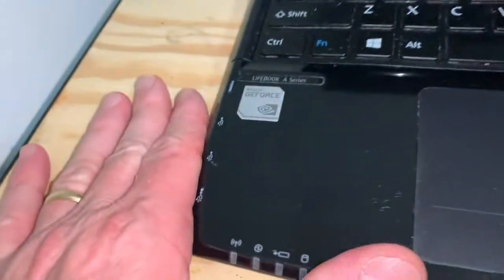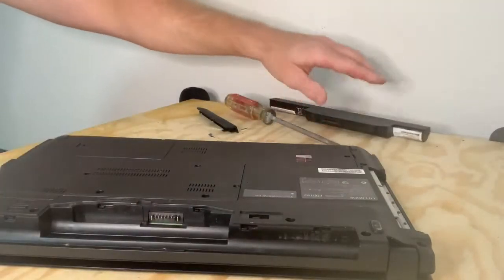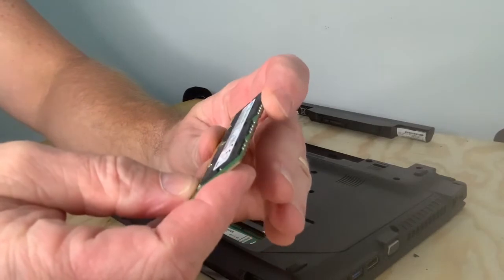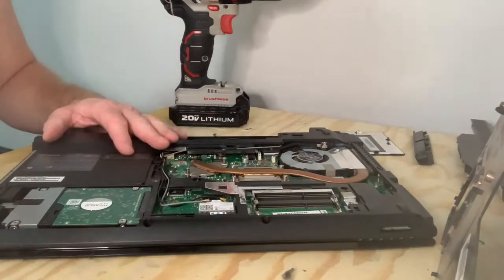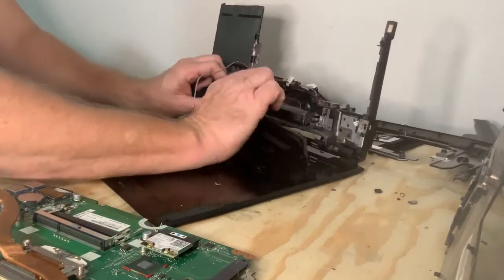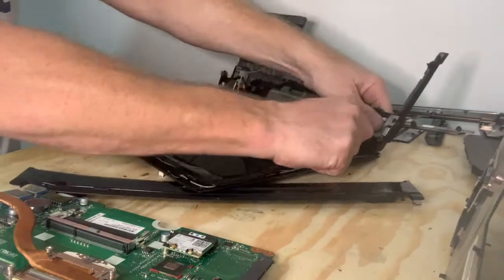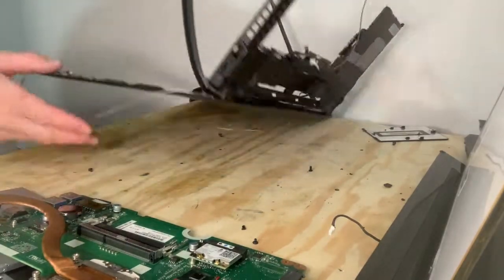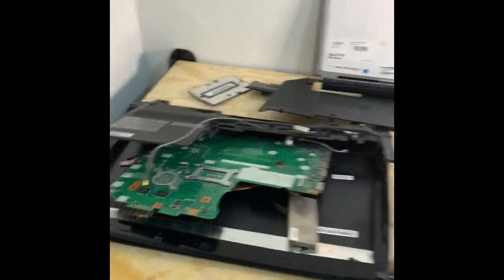Whats Inside? Fujitsu Brand Lifebook Laptop | Complete Teardown Take-Apart Disassembly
Join me on this take-apart. At first, I attempted to take this apart in a surgical fashion. I was successful for the most part but ran into a few roadblocks and busted some plastics in the process but not for a lack of trying. If I had to take another one of these apart, I'd watch this video and see that there are some strategically placed hidden Phillips head screws. I learned a lot from this teardown. There were some salvageable parts discovered as I tore this down. I was really surprised how thin a laptop computer "monitor" or screen is. Modern technology is amazing...AND this sucker is considered outdated!! wow. Either way, I'm sure it's like most modern products (from China), not built to last. I have yet to own a computer as good as an Apple. Anyway this was fun to take apart and check out the guts even if I have no idea what the hell they do. Welcome to an intriguing journey into the inner workings of a Fujitsu Brand Lifebook Laptop! In this comprehensive video, we'll embark on a detailed teardown and disassembly, offering a rare glimpse into the intricate components and technology that power this laptop. From start to finish, we'll explore each stage of disassembly, providing insights into its construction, components, and the technology within.

The video opens with an introduction to the Fujitsu Brand Lifebook Laptop, highlighting its features, specifications, and the allure of exploring its internal mechanisms. Understanding the importance of its components and how they contribute to its functionality sets the stage for this disassembly.

Each step of the teardown process is meticulously demonstrated and explained, ensuring clarity and ease of understanding. From preparing the laptop for disassembly, removing the screws and panels, exploring the motherboard, CPU, RAM, hard drive, battery, and other internal components, this video aims to unravel the technology that powers this device.

Safety measures are a top priority throughout the video, emphasizing the delicate handling of components and the need for caution to avoid any damage during the disassembly process.

Moreover, this exploration isn't just about disassembling a laptop; it's about unraveling the technology and engineering behind this Fujitsu Lifebook. Viewers will gain insights into the functionality of various components, how they work together, and how they contribute to the laptop's performance.

By the end of the video, viewers will have a deeper understanding of the intricate internal mechanisms and technology that make up the Fujitsu Brand Lifebook Laptop, offering a rare look into the innovation that drives modern computing devices.

Share this exploration with tech enthusiasts, curious minds, or anyone interested in understanding the inner workings of electronic devices.

Embark on an enlightening journey into the technology behind the Fujitsu Brand Lifebook Laptop. Gain insights into its internal components, technology, and engineering through a detailed teardown, offering a rare glimpse into the innovation that powers this device and drives modern computing.

The Handy Honey Do Checklists are month-by-month task trackers designed to help homeowners stay on top of essential maintenance and improvements. From seasonal upkeep to routine care, these checklists make it easy to remember important tasks, prevent costly repairs, and keep your home in top shape all year long. Stay organized, save time, and never forget mandatory upkeep with this practical homeowner’s guide.